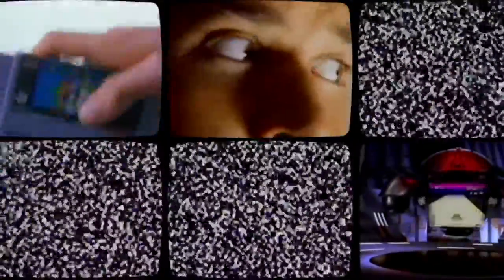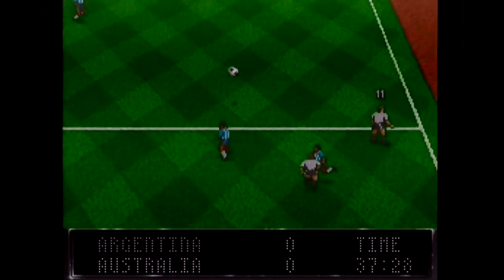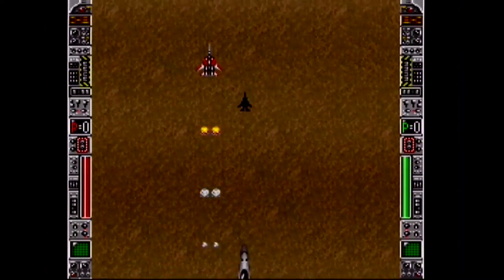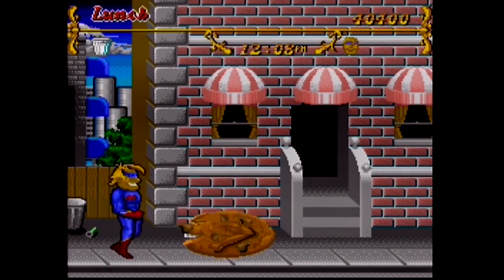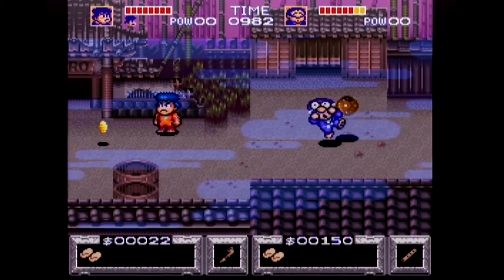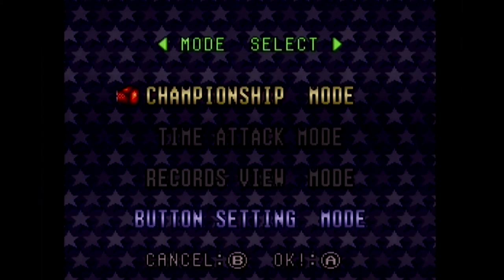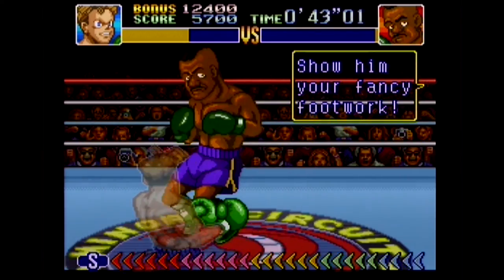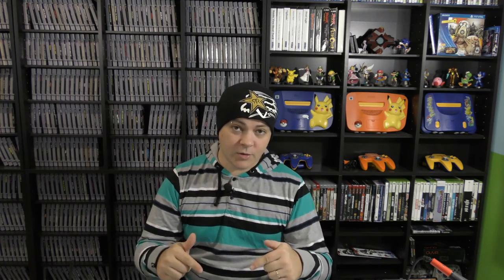SNES Collection Quest 8 - Diabetes, Soccer and Boxing!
The winner will be announced in the next SNES Collection Quest video.